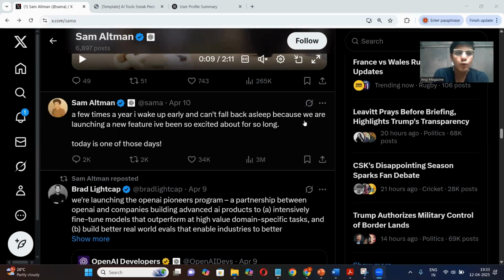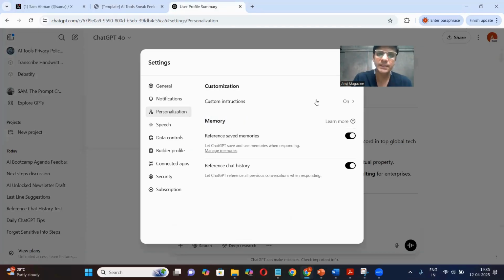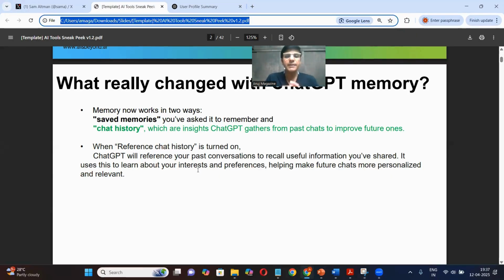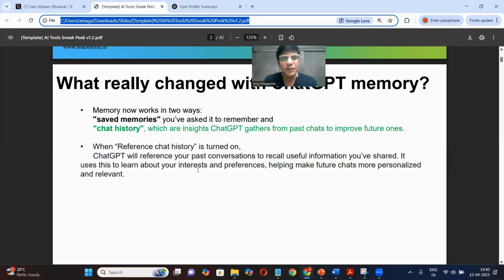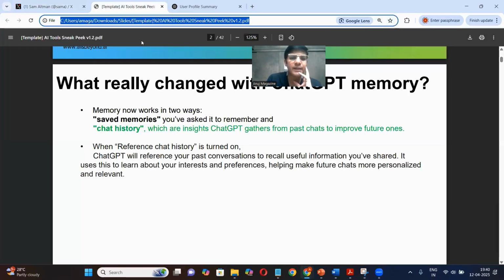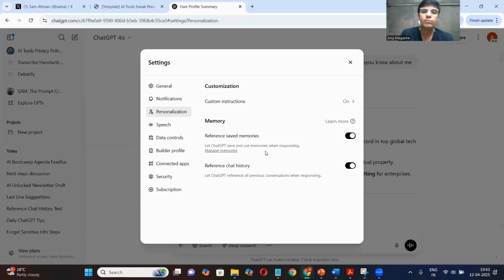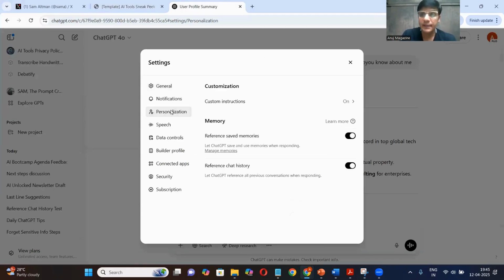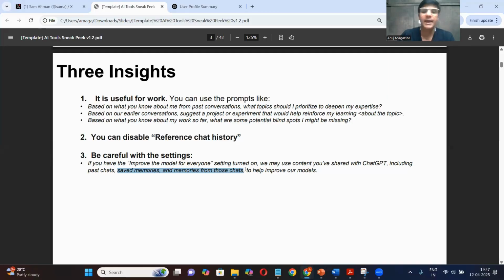#30 Three Things To Know About ChatGPT’s New Memory Enhancements | AI Tools Sneak Peek